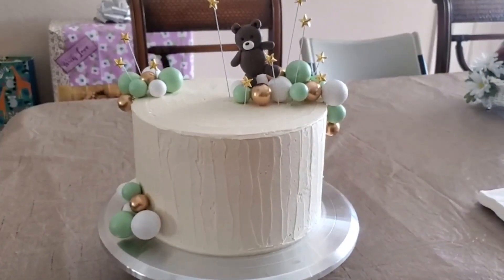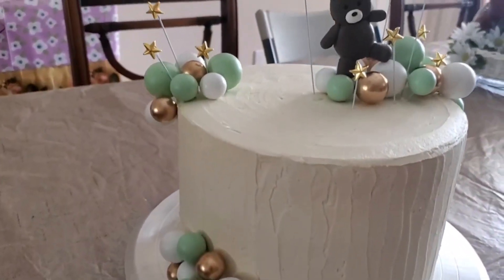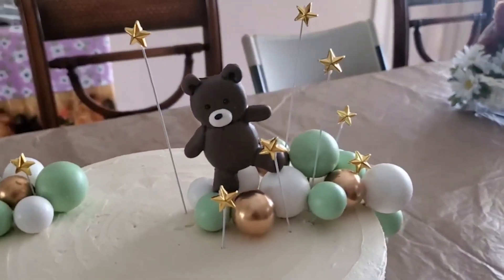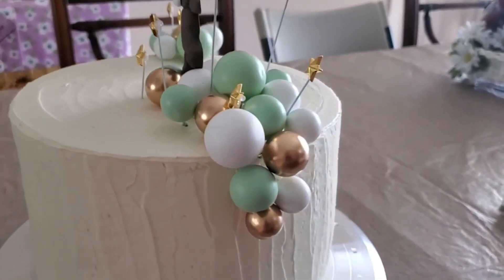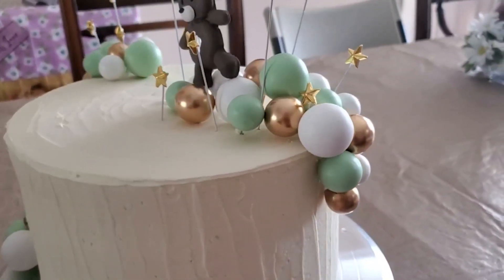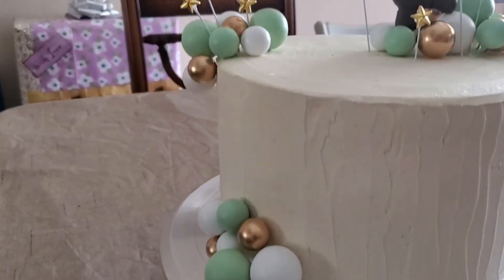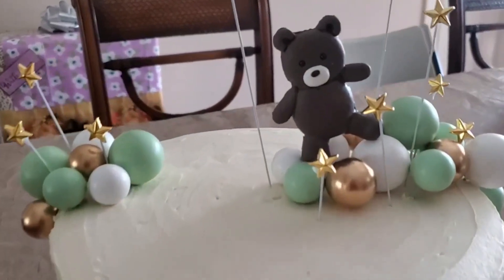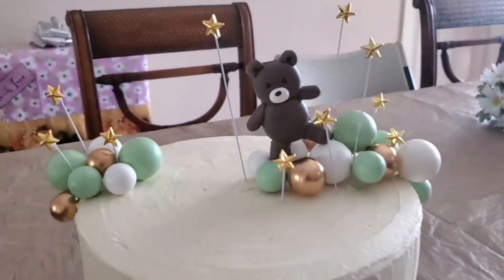Roowest Bear Cake Toppers | Our Point Of View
Check Our New Website For Amazing Deals!
(Commissionable Links)

Ample Cake Decorations: the package contains 1 piece of bear cake topper, 10 pieces of gold foam star cupcake toppers and 40 pieces of balloons balls cake toppers, a cute and complete set to meet your needs for decorating cakes
Cake Balls Decorations Sizes: the green balls cake topper and white balls cake topper all come in 3 sizes, including 3 cm/ 1.18 inches, 2.5 cm/ 0.98 inches and 2 cm/ 0.79 inches, 5 pieces per size; The gold balls for cake decoration have 2 sizes including 2.5 cm/ 0.98 inches and 2 cm/ 0.79 inches, and 5 pieces per size; You can decorate your cake with these balls cake toppers of different sizes according to your preference
Reliable Material: the ball cake picks and the star cupcake picks are made of quality foam and latex thread, and the bear cupcake topper is made of polymer clay, they are delicate and reliable to use, no strange smell, not easy to fade or break; Please note: just for decoration, not edible
Simple to Apply: the balls bear cake decorations are easy to use, no extra tools or glue needed, just insert them directly into the cake, nice for cupcakes, cakes, ice cream, desserts, fruits decorations
A Wide Range of Application: the bear cake decor set is suitable for most occasions, such as birthday party, baby shower party, bear theme party, wedding party, gender reveal, engagement, anniversary, Valentines, Christmas party, graduation ceremony and more